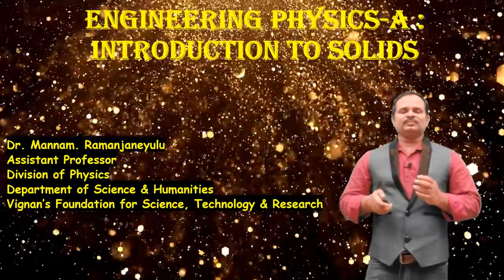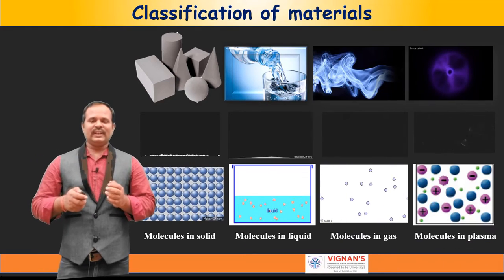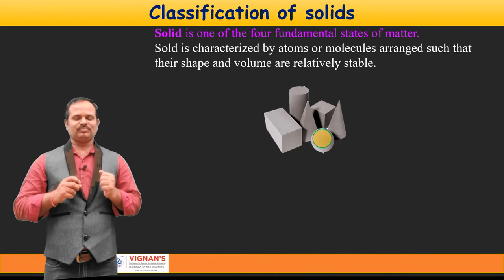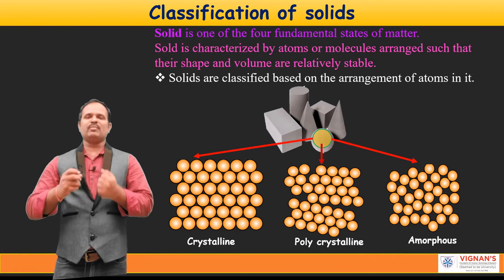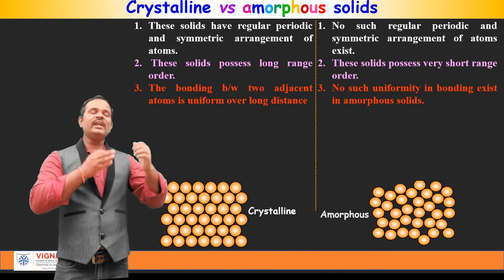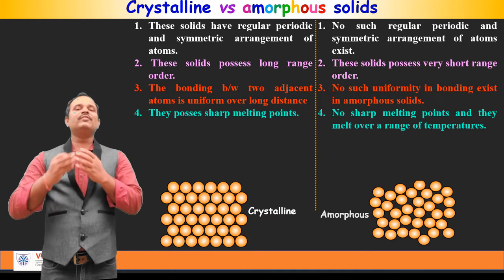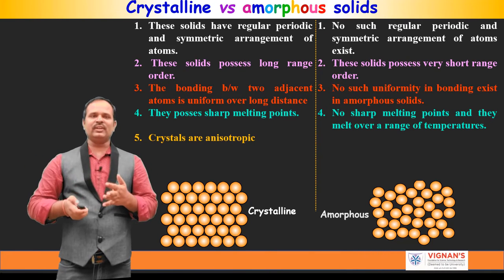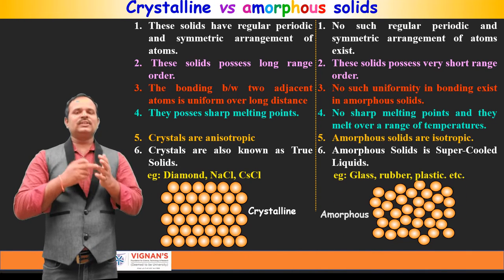1.5 Differences between crystalline and amorphous materials | Dr. Ramu Mannam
In this video lecture, I have explained about the crystalline materials, amorphous and poly crystalline materials. I also discussed the important differences between crystalline and amorphous materials.